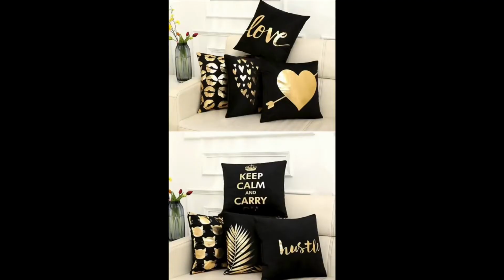DECLUTTERING DURING QUARANTINE / Speed Declutter 2020 Practical fashion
Company /PR/Barter Info

Be my Friend :
Today's Video-

Xoxo
Swapnil Guha

I can’t guarantee that all of the make-up and skincare products I recommend will suit you. Please test products out on yourself before purchasing.
I only feature products I like or want to try.
DECLUTTERING DURING QUARANTINE / Speed Declutter 2020

Today's Video- DECLUTTERING DURING QUARANTINE / Speed Declutter 2020 Are you getting the declutter bug while you're in your home quarantining or social distancing? In today's speed declutter I am tackling some trouble spots in my home where clutter tend to build up! Decluttering regularly really helps me to keep things under control.

If you are new here, I'd love to connect with you! I always read through my comments, and love connecting with my Youtube friends.

If you like this kind of content consider suubscribing for more such videos.
It's your one stop destination where we talk about All Things FASHION,BEAUTY,MAKEUP,RELATIONSHIPS AND MOTHERHOOD.

Would love to be friend with you.

 Love you guys and thank you for believing in me! ❤️

Xoxo
Swapnil Guha

Swapnil Guha

Links for the Gear I use to Film my videos-